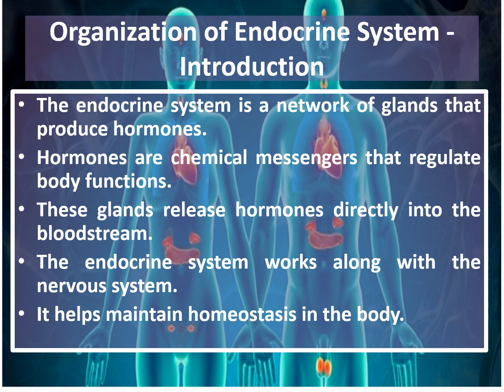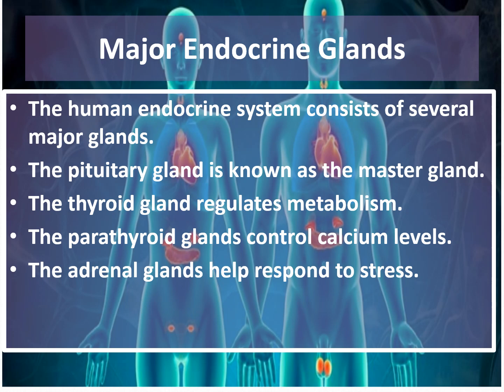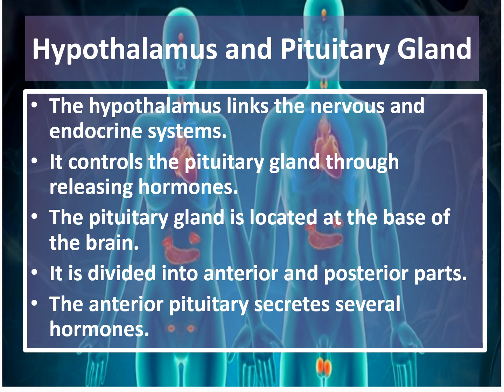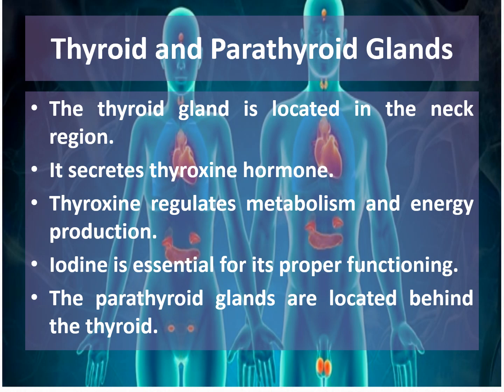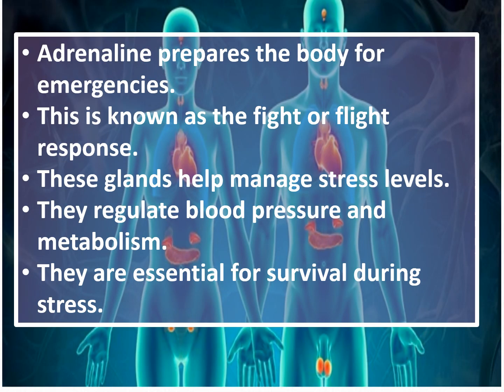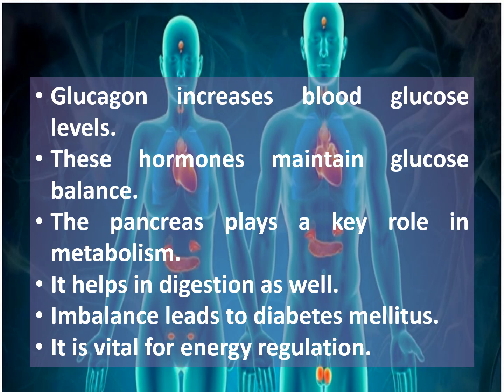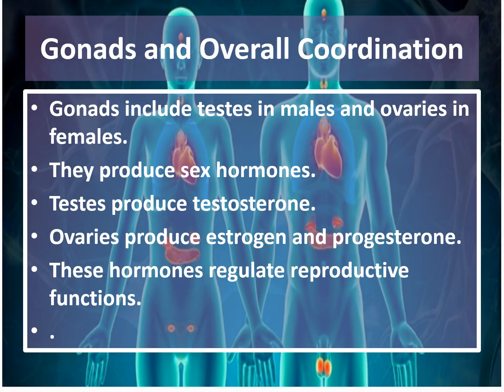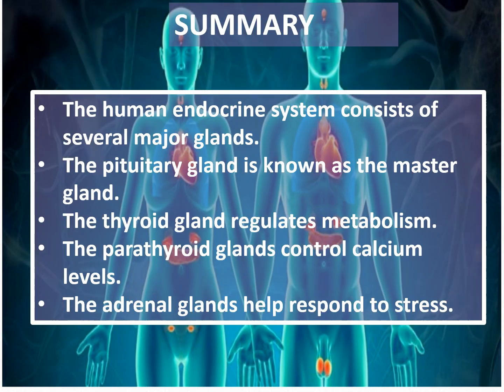ORGAISATION OF ENDOCRINE SYSYTEM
The endocrine system is a network of glands that secrete hormones directly into the bloodstream to regulate body functions. Major glands include the hypothalamus, pituitary, thyroid, parathyroid, adrenal glands, pancreas, and gonads. The hypothalamus controls the pituitary, which acts as the master gland regulating other endocrine glands. Hormones control growth, metabolism, reproduction, and homeostasis. The pancreas has both endocrine and exocrine functions, while gonads produce sex hormones. The endocrine system works in coordination with the nervous system to maintain internal balance and respond to changes in the body.